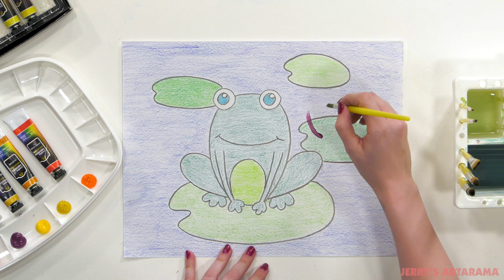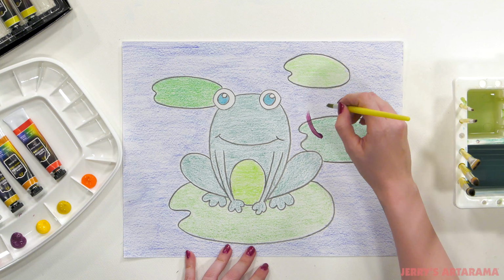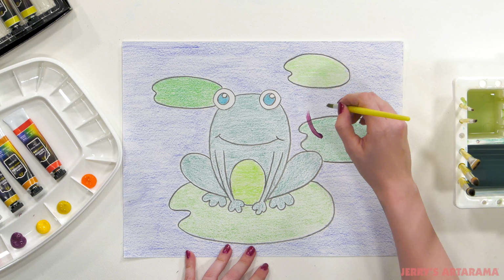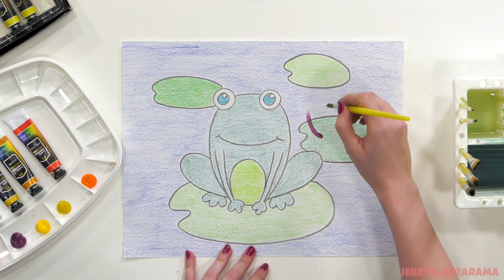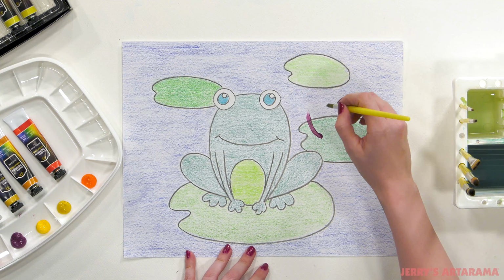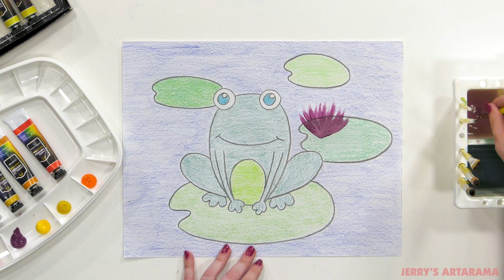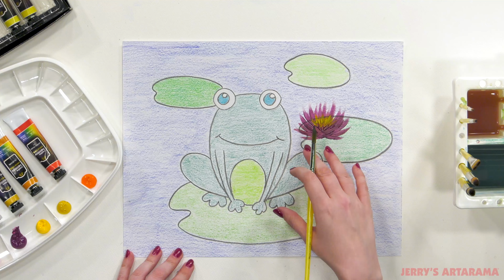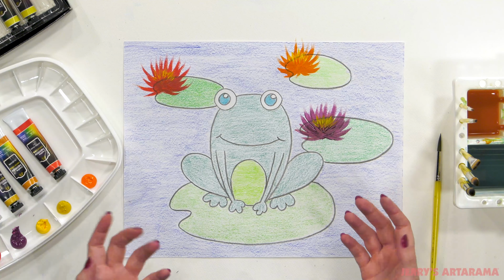Kids Art Lesson Leaps and Lily Pads 🐸 Video Lesson 12 Spring Semester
We leap into this lesson with a look at proportion by creating an illustrated pond full of lily pads and frogs. Students follow along to learn how to convey the proper size proportions of objects in relation to one another.
In the advanced/extended version, students will add finishing details to their drawings with additional media.

Art Explorations: Kids Art Classes/Lessons! is a free online art education program for children ranging in age from six to ten years old.  Each week your personal art instructor, Miss Jaime, will go step-by-step through a variety of different art projects. Your child will begin to learn the fundamentals of drawing, painting, and color theory, all while building confidence in their art skills in the process.

Each lesson is presented in two parts. 1️⃣ The first portion is the core lesson, which is ideal for younger students. They will learn an entire art project, start to finish. For older students, or those wanting an extra challenge, 2️⃣ the second portion of the video takes your child’s art project even further, going over details and teaching more advanced techniques with tools such as acrylic paint and soft pastel!

There are a total of sixteen lessons for the Spring semester. A list of materials for what you will need for the semester is provided via two teacher’s carts available on jerrysartarama.com. One cart is composed of the materials for the core lesson, while the second cart combines the materials from the core cart to also include the advanced materials. Grab your kit at Jerry’s Artarama and join us as we start your child out on their very own exploration through the arts!